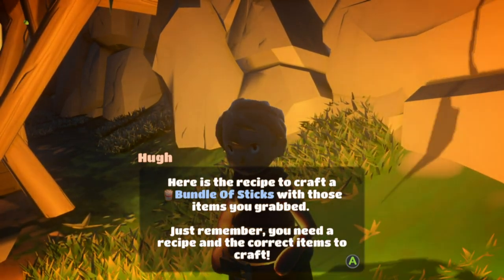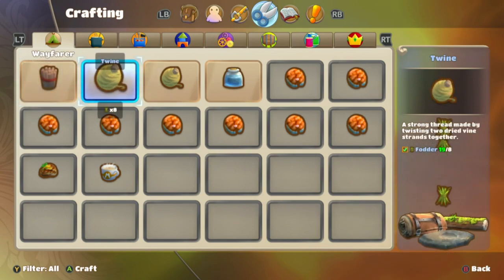Yonder: The Cloud Catcher Chronicles XBOX ONE Review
Zurvel takes a look at this cutesy Zelda: Breath of the Wild style game for GaminGuys.com and takes us through it's terrain, functionality and game design and objective to see if it's worth giving it a try.

Score 9/10